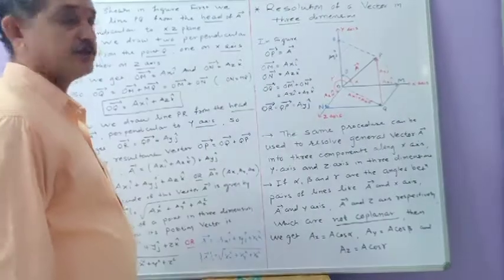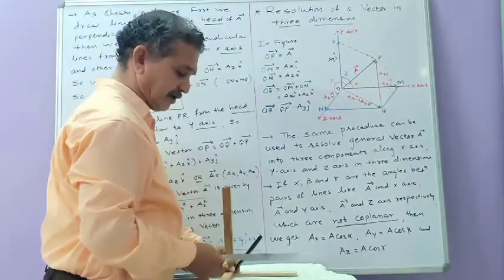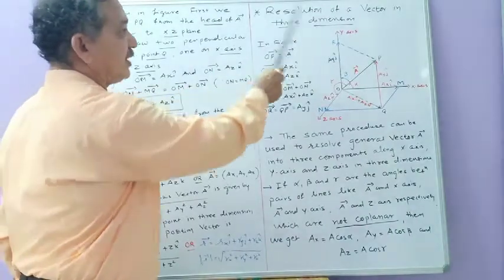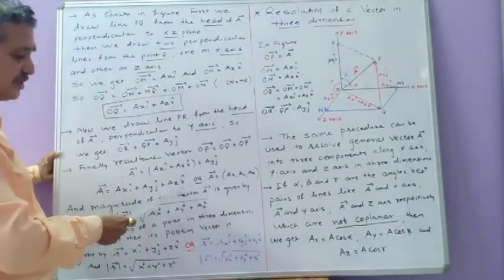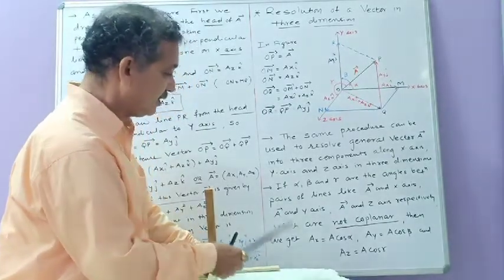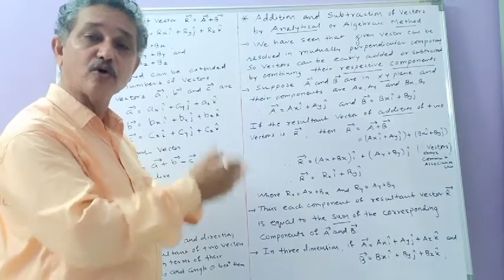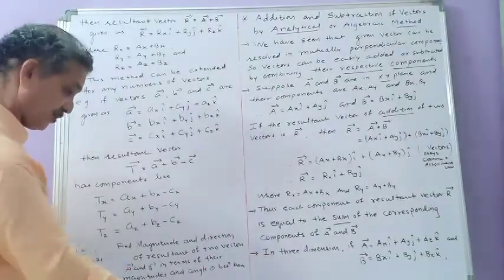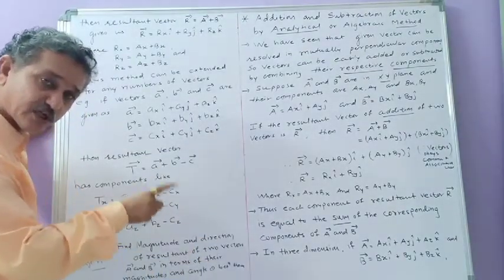Resolution of a vector in three dimensions & Analytical method /class 11 Physics/Ch-4,lec-05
GSEB, CBSE, class 11 Physics Ch-4 & lec-05.